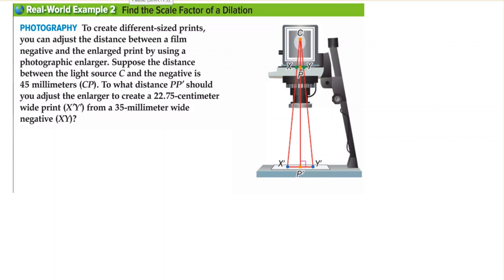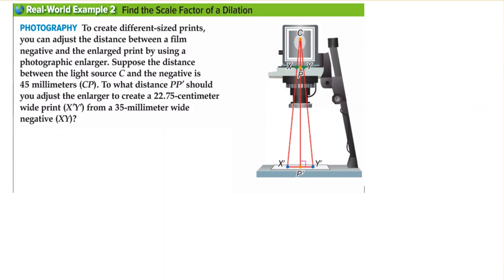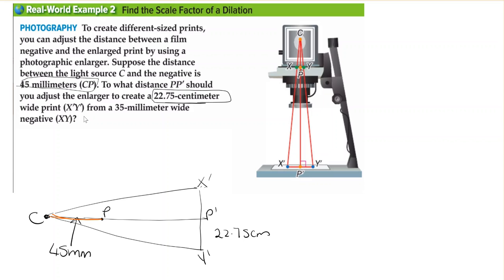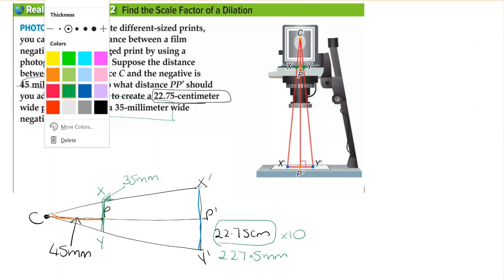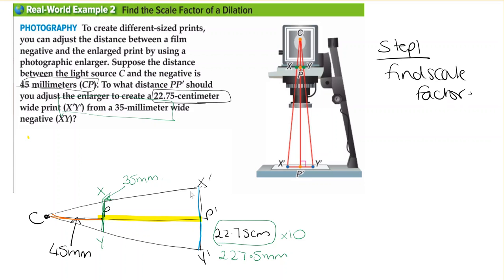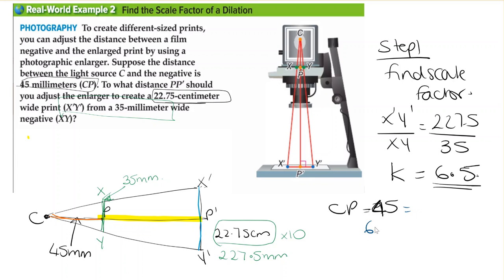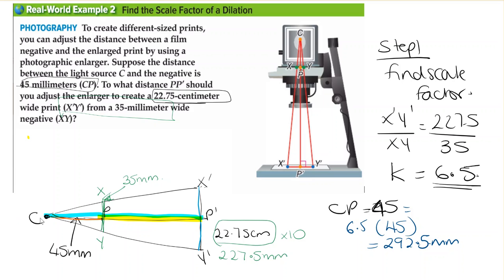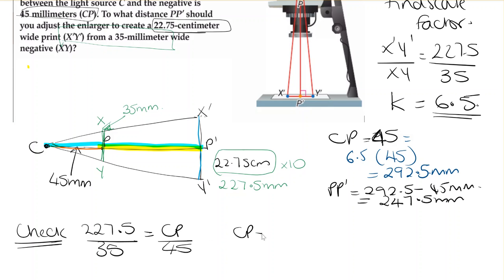Real world example of Dilations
An example of applying the scale factor to solve a photography question